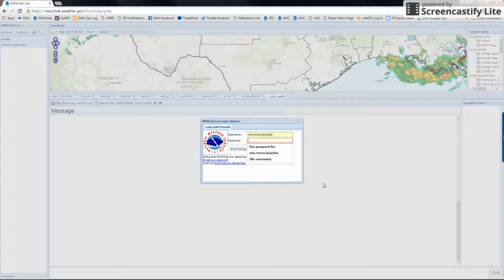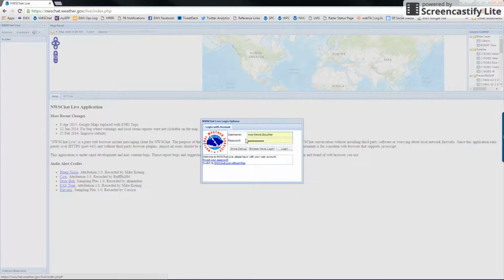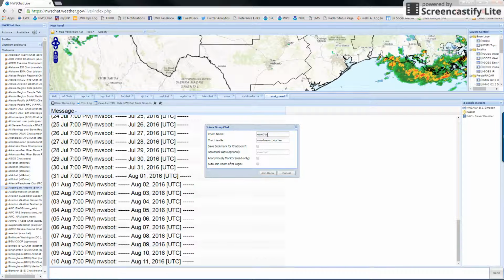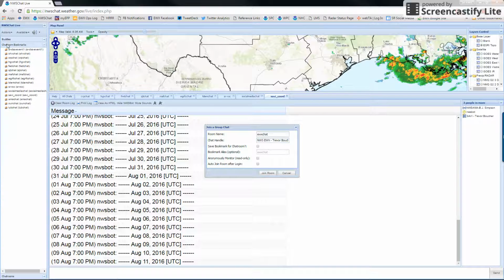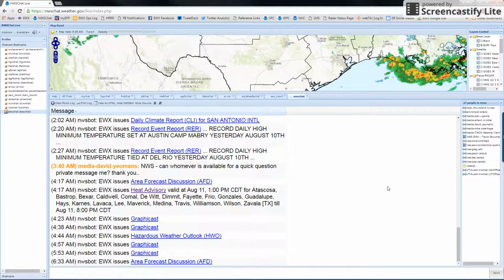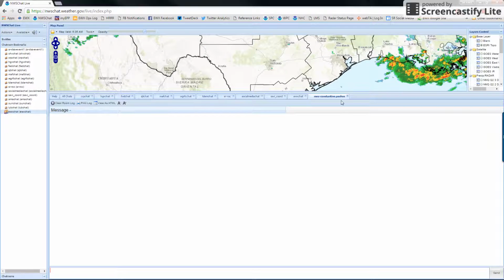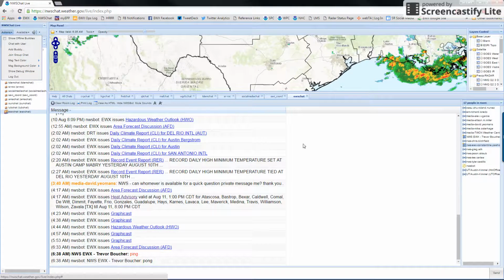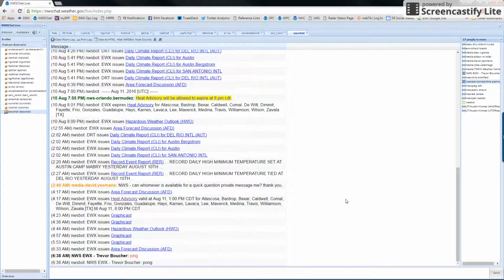[Tutorial] How to login and use NWSchat Live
This short video will walk through how to log into NWSchat Live (nwschat.weather.gov/live) and how to use some of the basic features of the web based chat client.